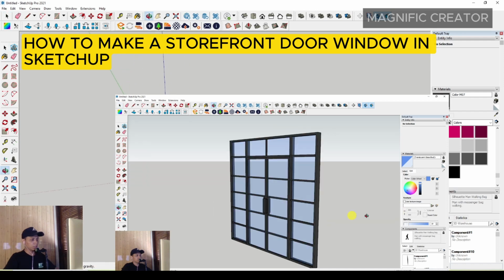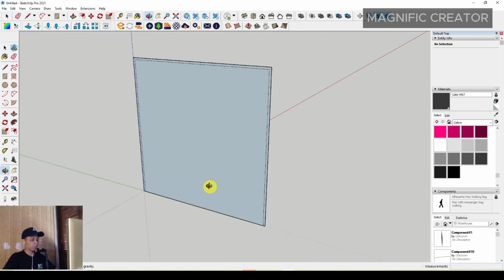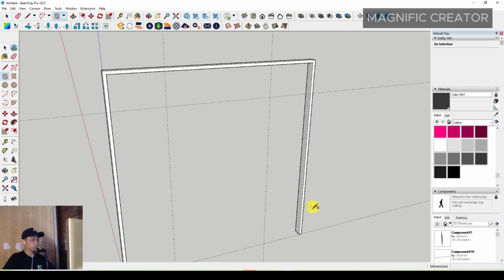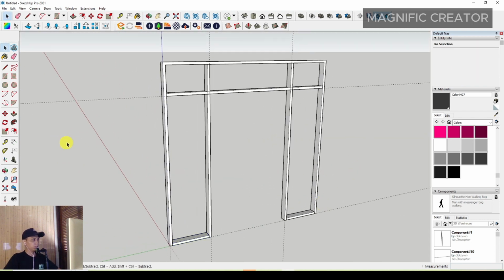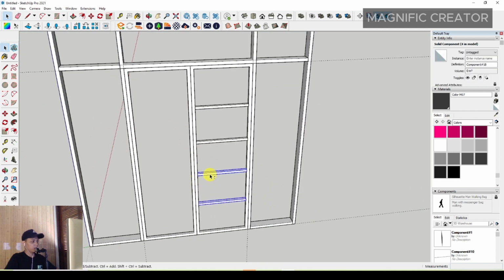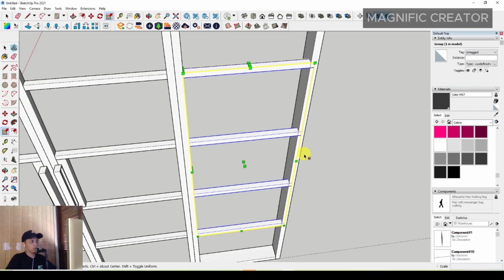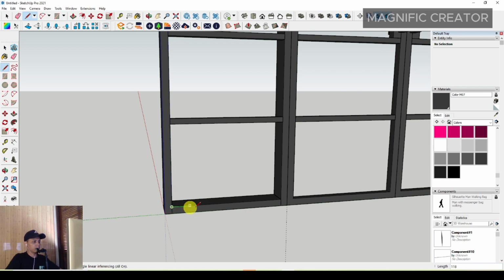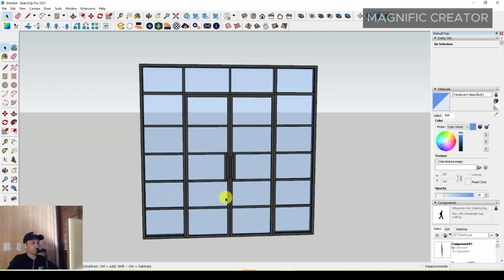HOW TO MAKE A STOREFRONT DOOR WINDOW IN SKETCHUP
This episode is about the SketchUp software tutorial for creating a storefront door window, which includes several techniques, tips and tricks for modeling the storefront door object quickly and accurately.